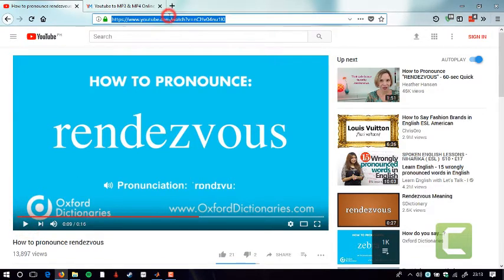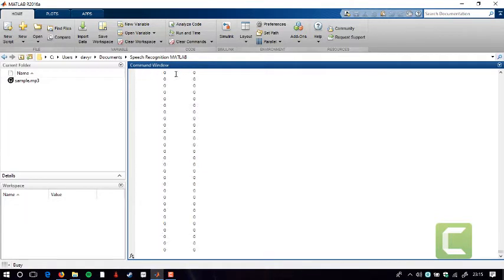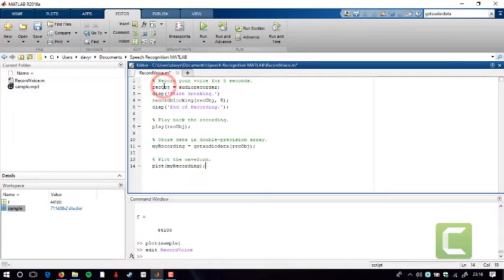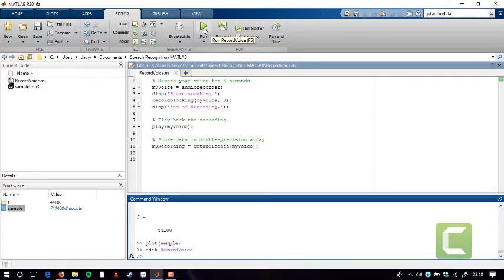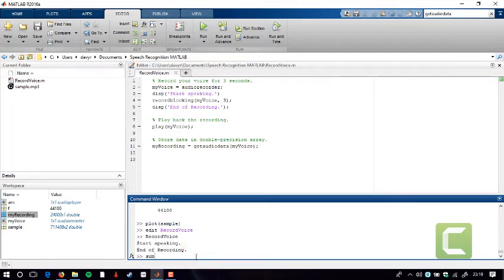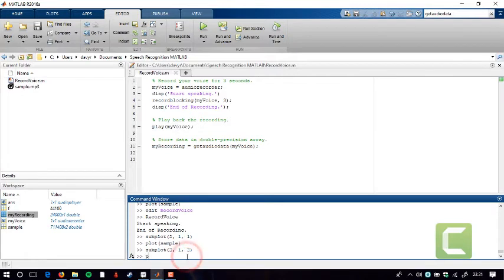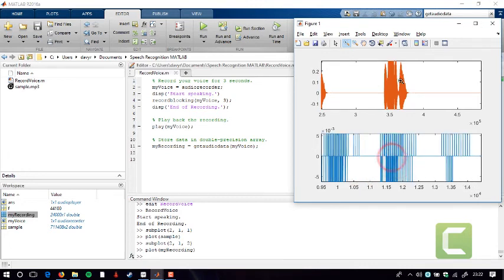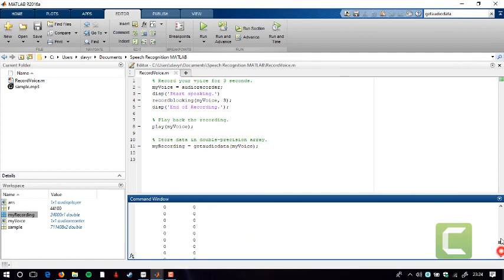Speech Synth with MATLAB